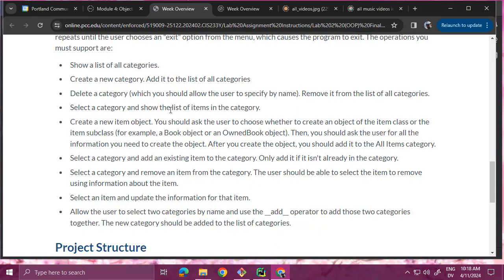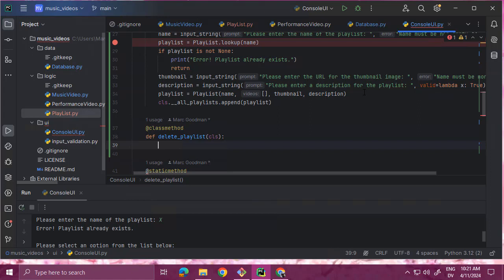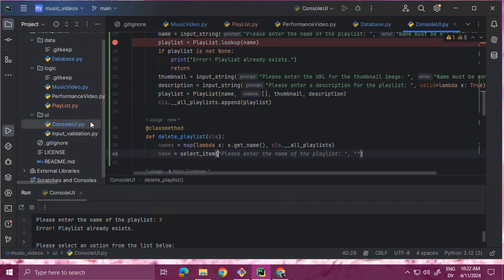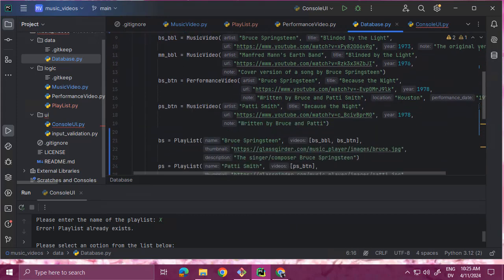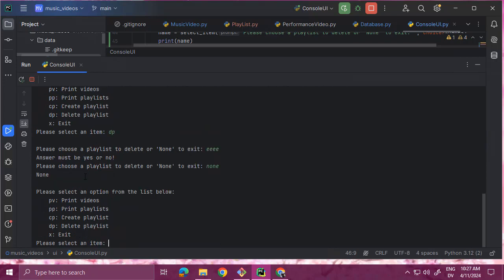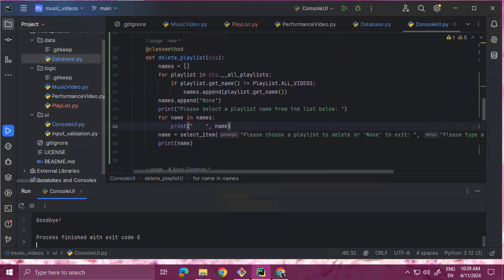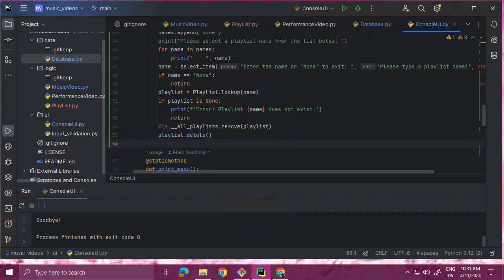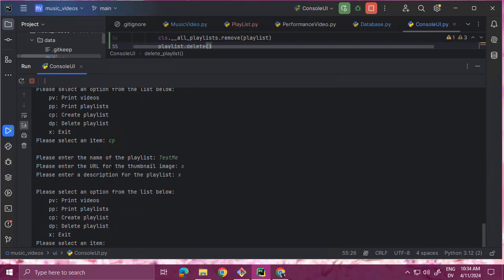233Y Delete PlayList